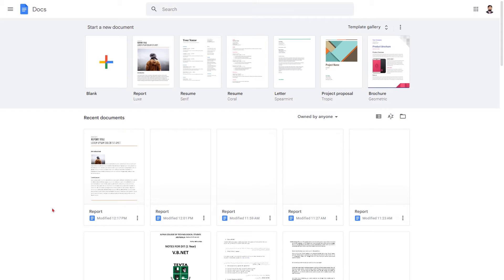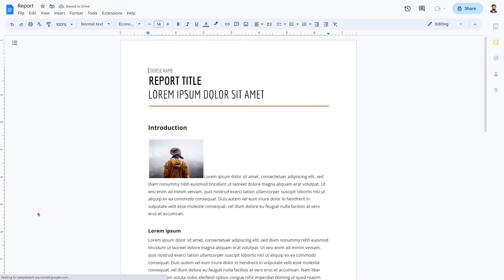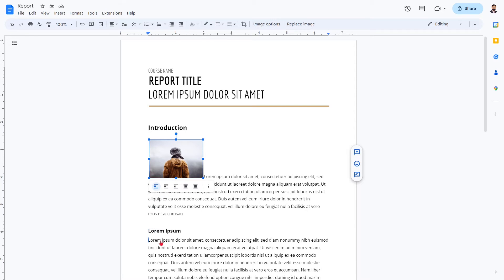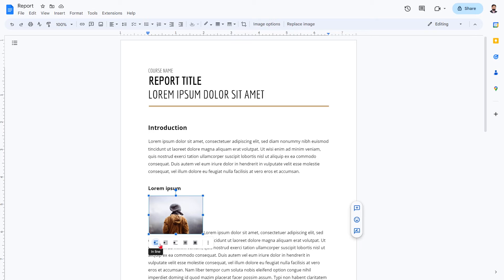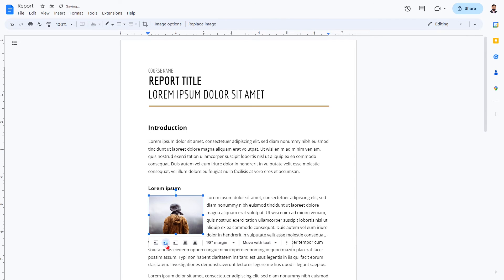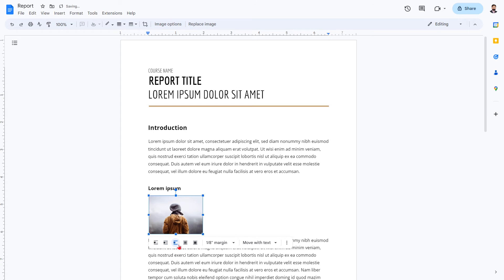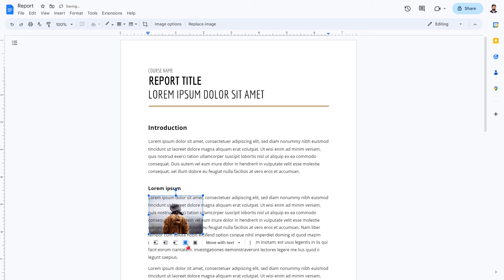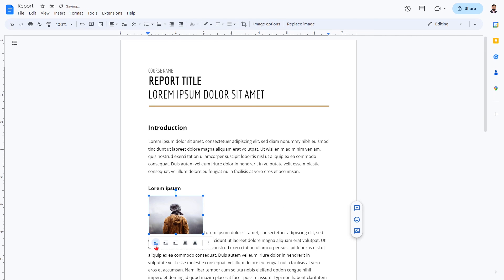How to move images in Google Docs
Are you struggling to move images around in your Google Docs document? There are a few different options for text wrapping that you can choose from to get the perfect placement. In this video, we'll go over the five different text wrapping behaviors: Inline with text, Wrap text, Break text, Behind text, and In front of text.

We'll show you how to try out each option for yourself and explain the benefits of each. For example, if you want your image to stay in the same place on the screen as you type, you'll want to use Wrap text. And if you're looking for a fun new feature in Google Docs, check out the ability to format images as Behind text.

With our step-by-step instructions and examples, you'll be able to move your images around in Google Docs like a pro in no time.